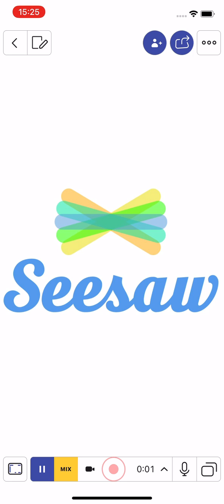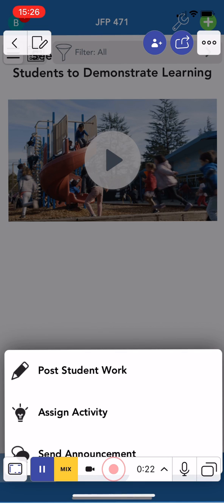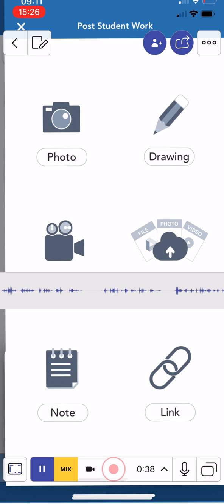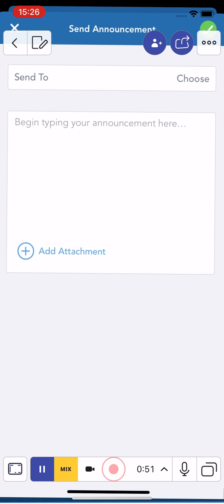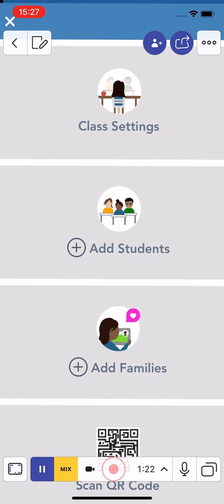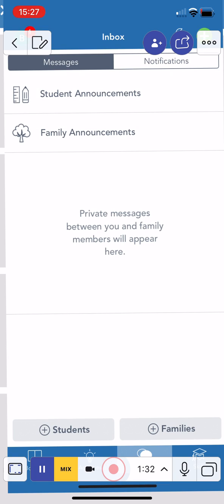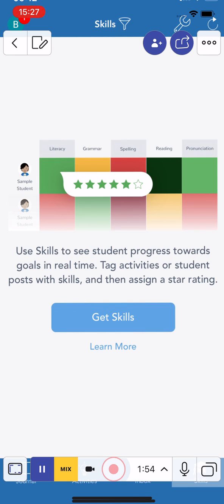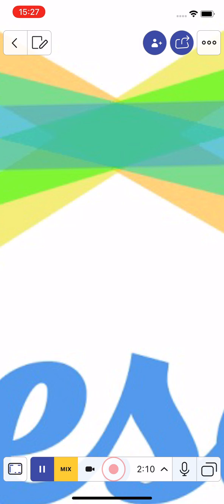How to use Seesaw as a teacher.